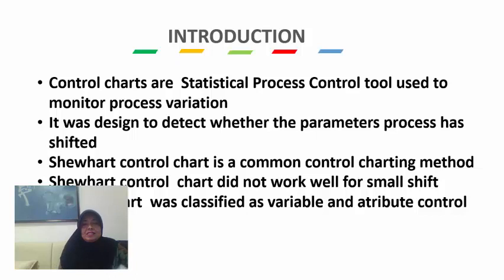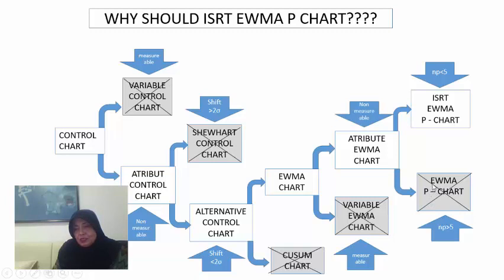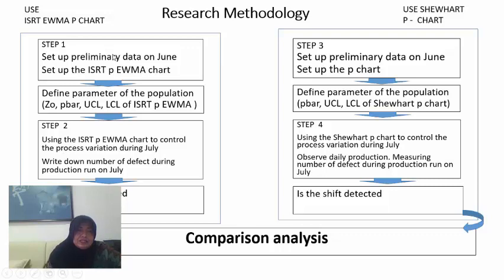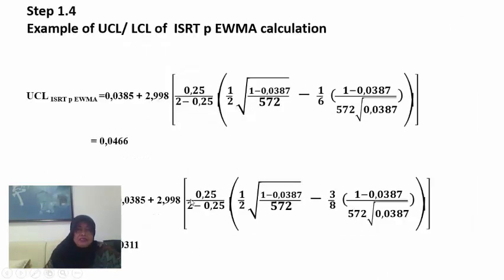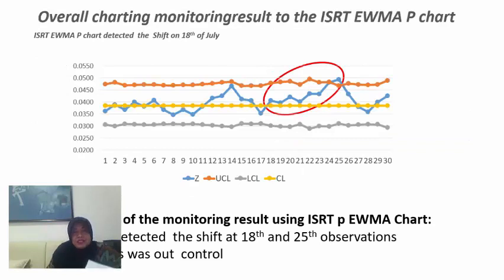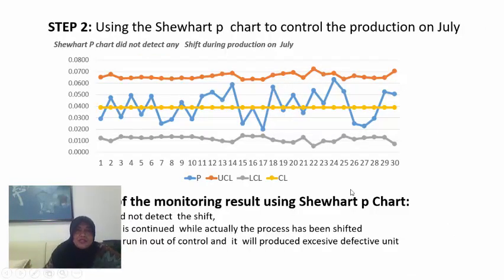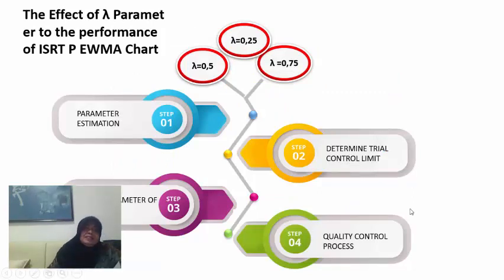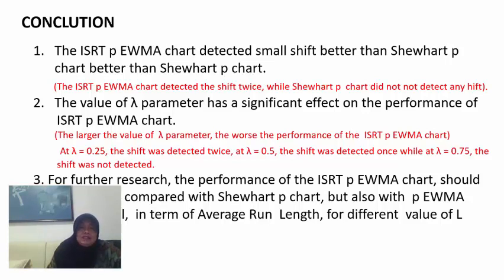112 Arumsari - 12th ISIEM 2020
The title: Performance Evaluation Of An EWMA p Chart Based On Improve Square Root Transformation To Detect Small Shift Process Variation ( A case study at PT. Primarindo Asia Infrastruktur Tbk).

Presenter: Arum Sari - Universitas Pasundan